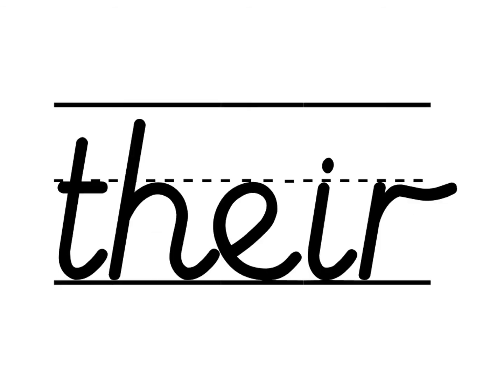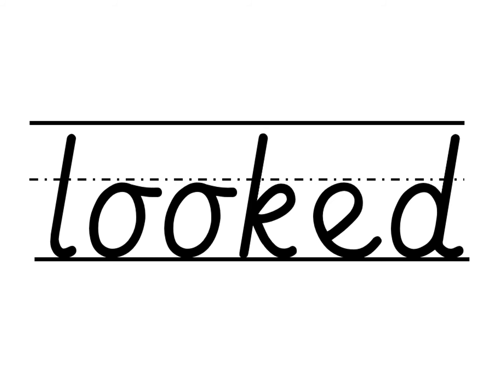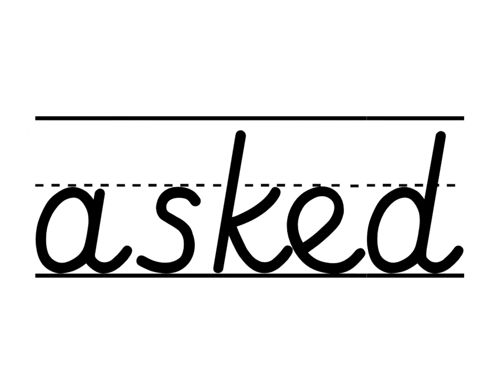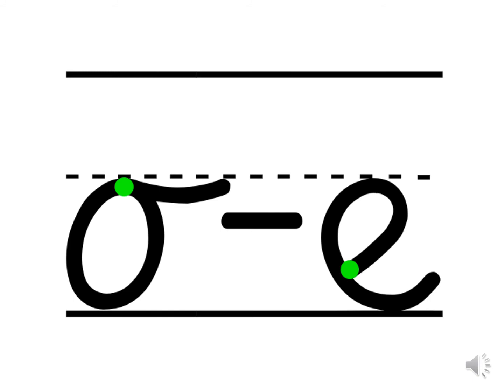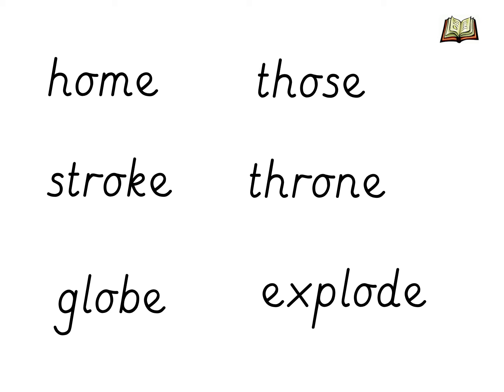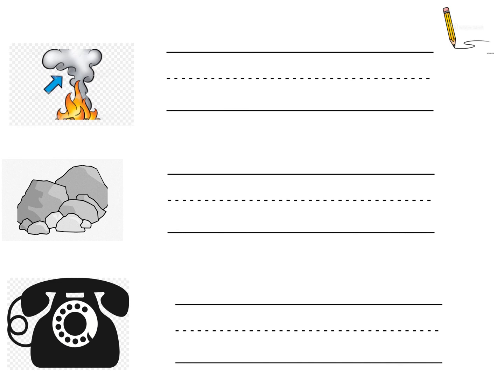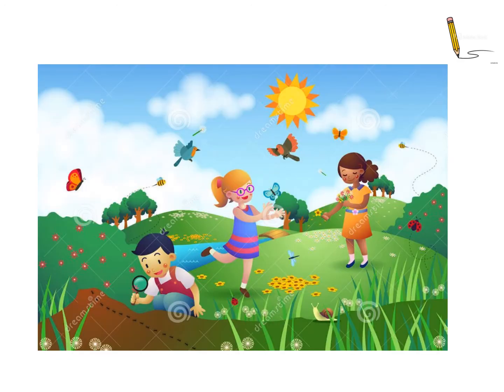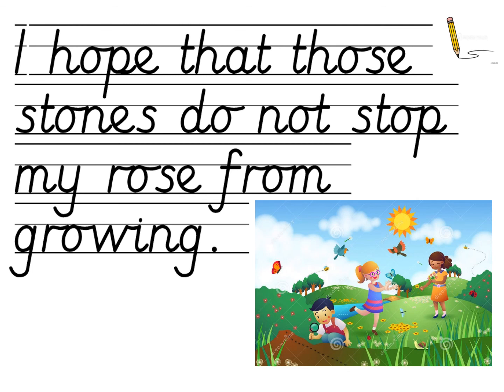Phase 5 L19 o e voice over